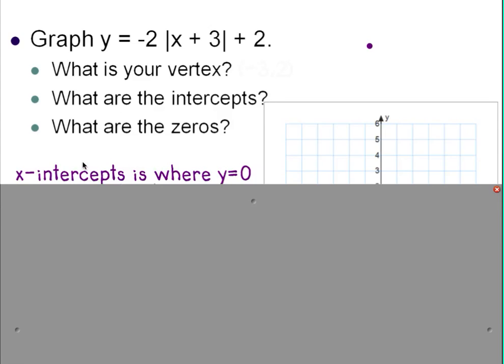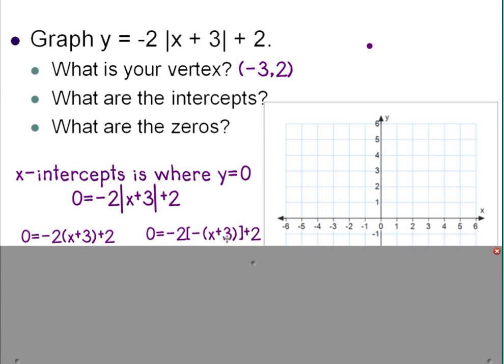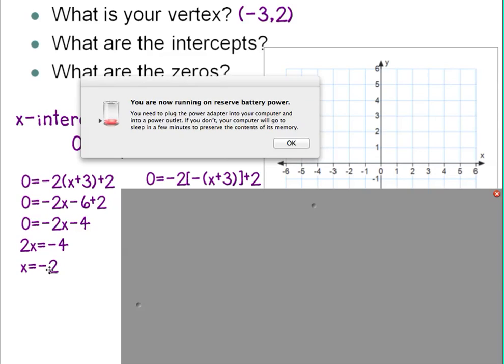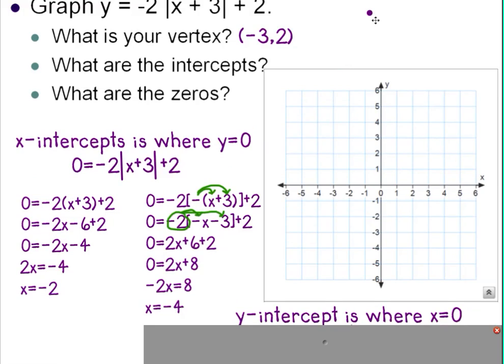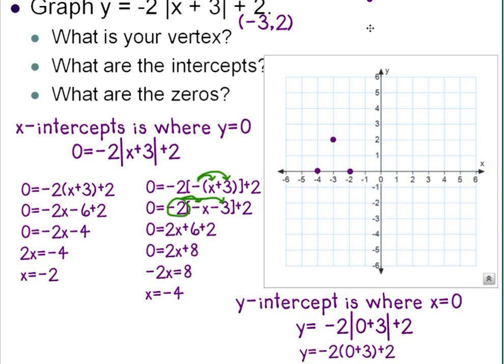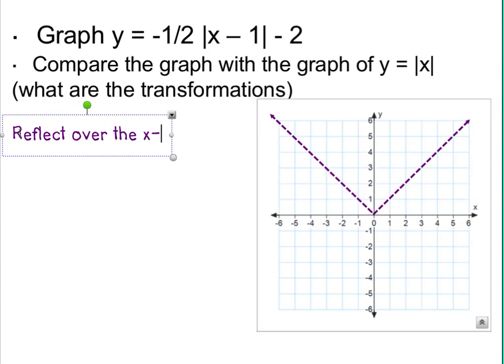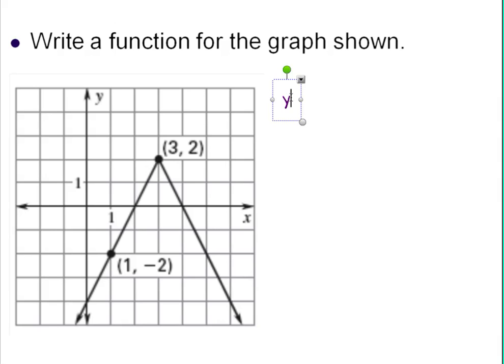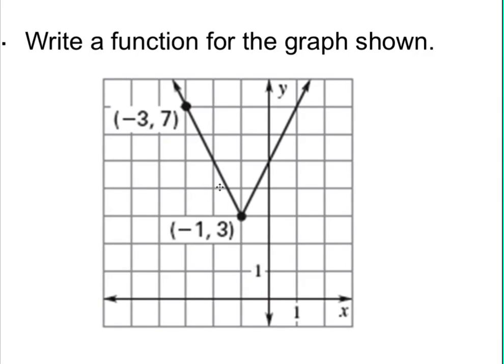MoreGraphing Transformations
Part 3 Absolute Value